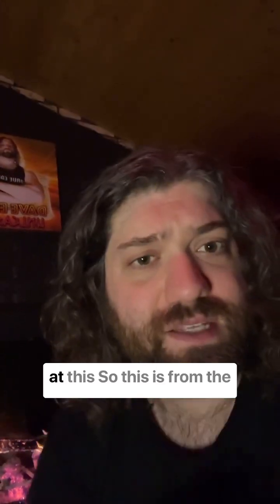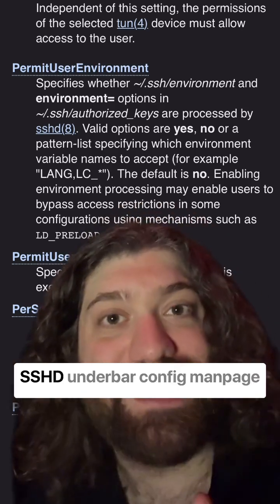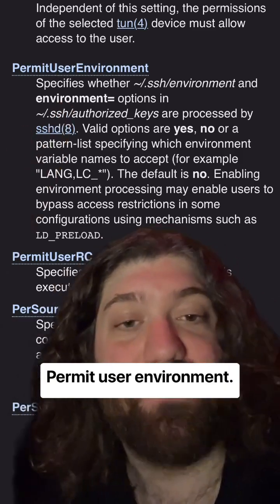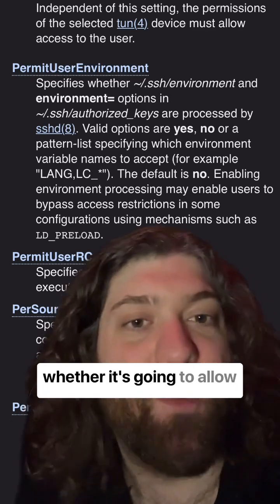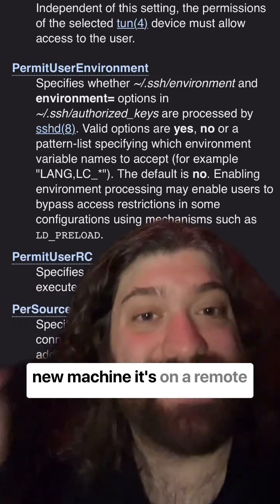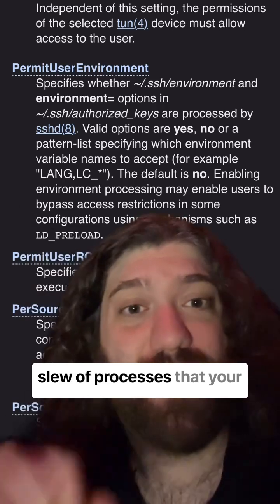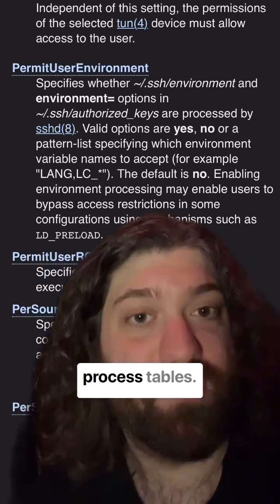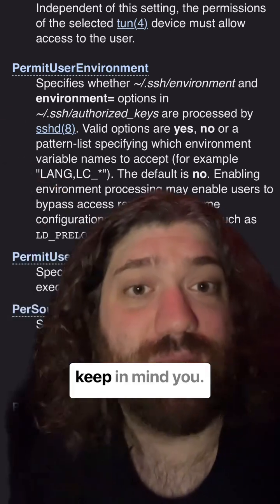understanding environmental variables and how they are passed via ssh